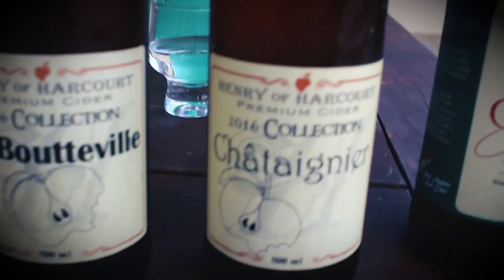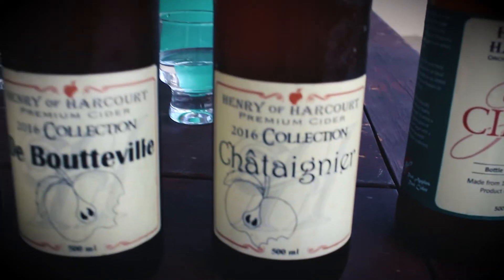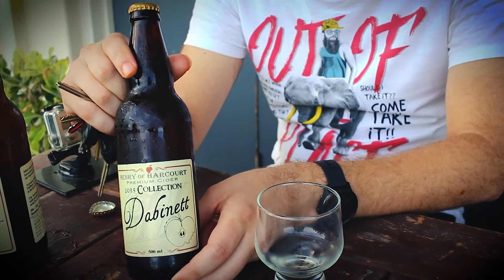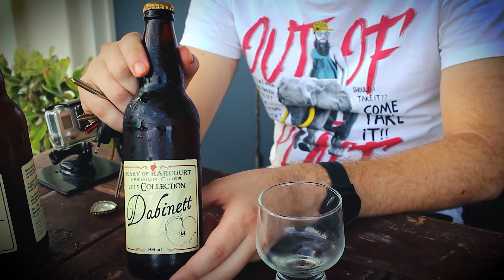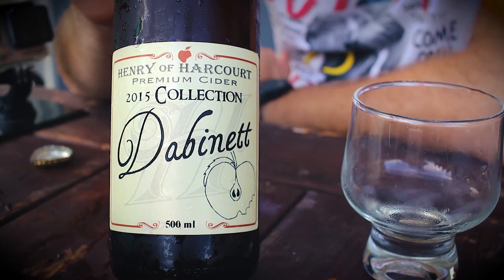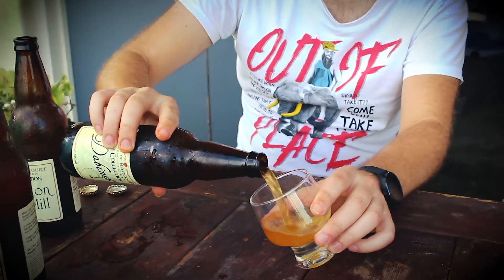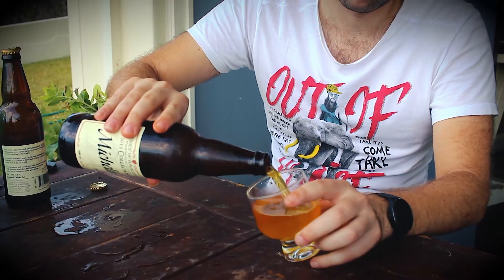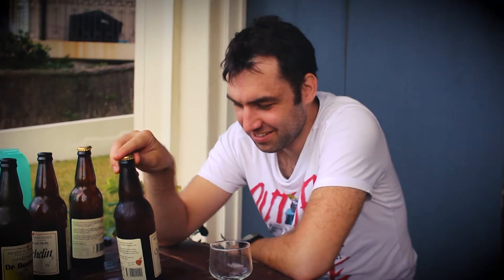Henry's Of Harcourt Single Variety Cider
Thanks to Sarah on the camera, Henry's of Harcourt for the cider (this is an unpaid review). Music by Gas Pedal by Diamond Ortiz